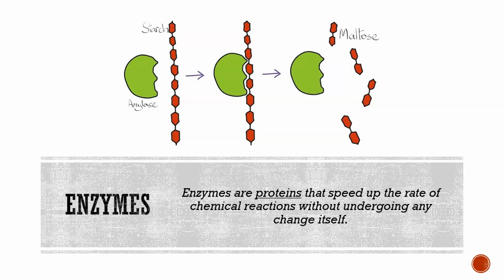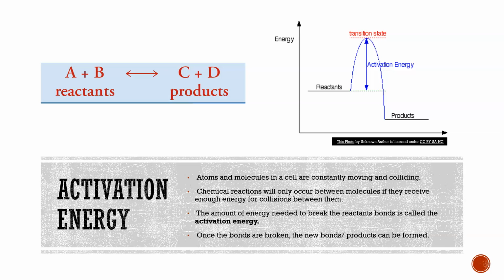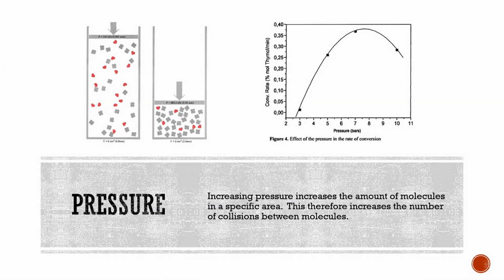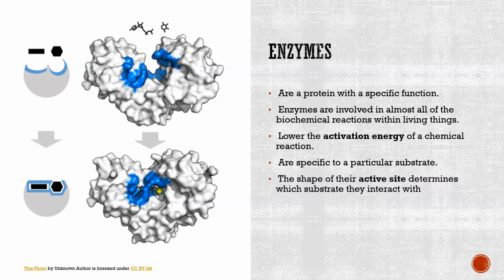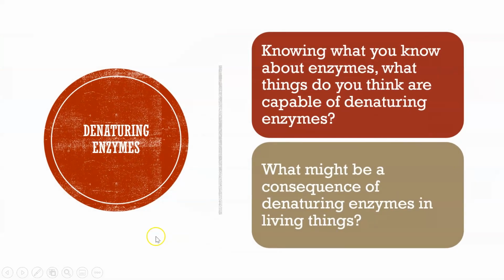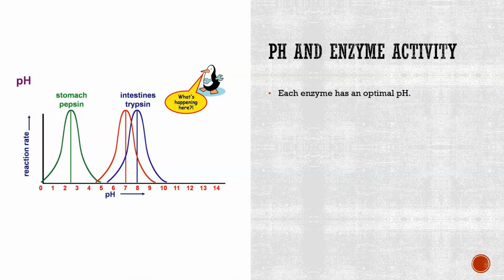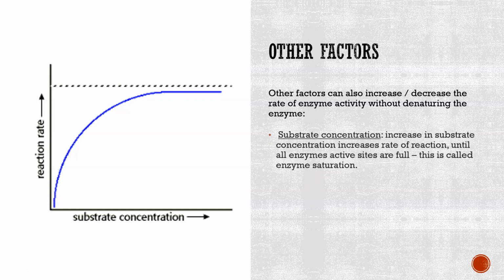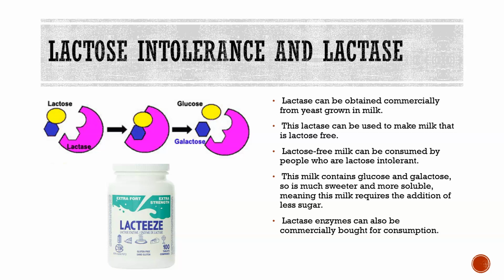IB Bio Enzymes 2 5